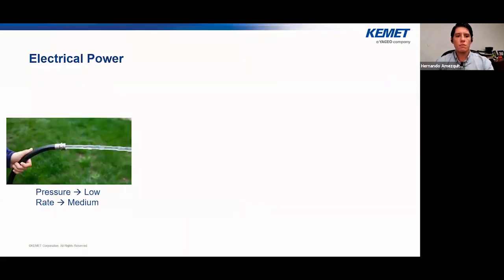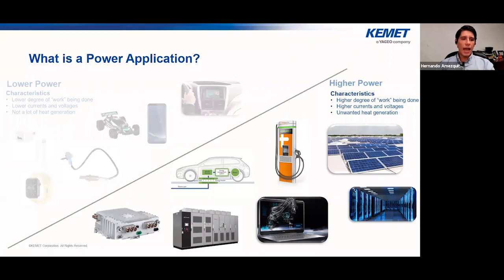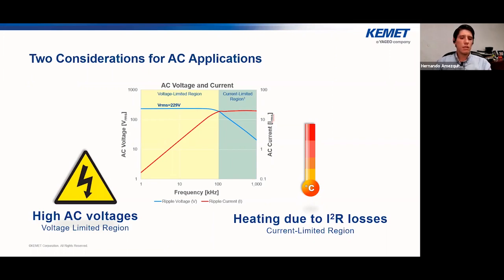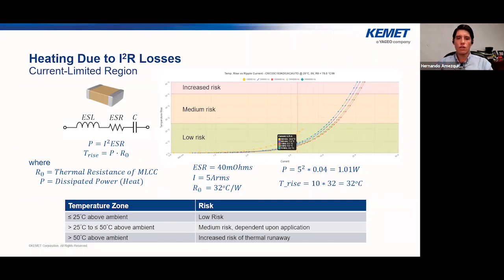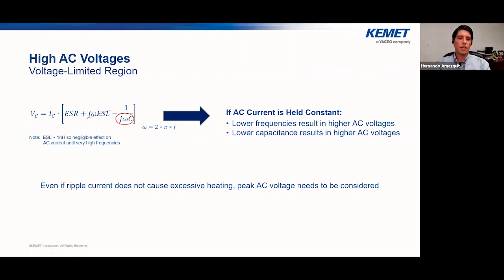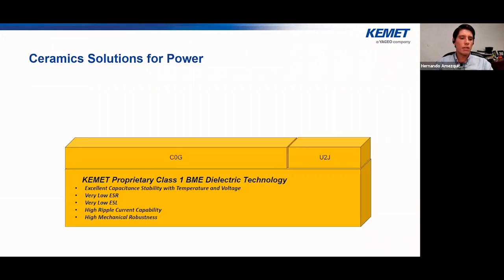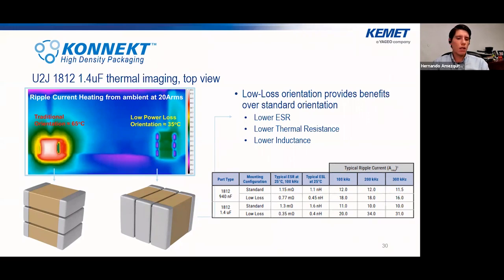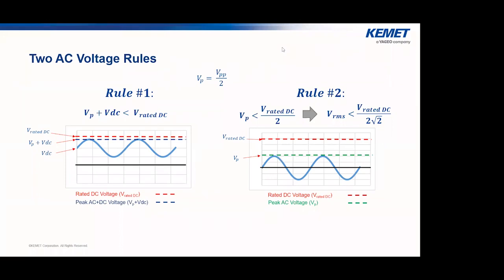KEMET Webinar | Considerations to AC Rate MLCCs for Power Applications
Designing for AC presents even more complexities and challenges compared to designing for DC. One of those challenges is choosing which components to use for AC applications to ensure a successful design.

In this webinar, KEMET's Hernando Amezquita (Technical Product Specialist) of the Ceramics team addresses the challenges of designing for AC power, why ceramic technology solves those challenges, and how to find the right MLCC solutions for AC.